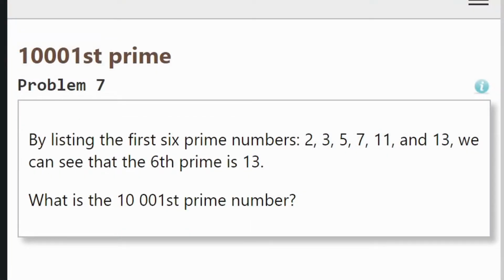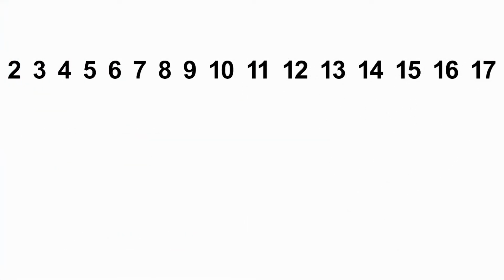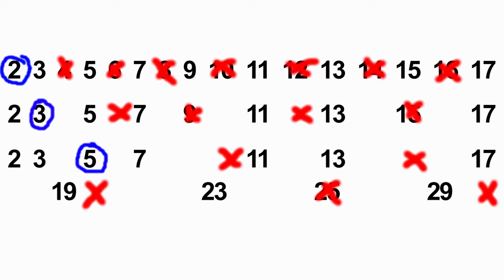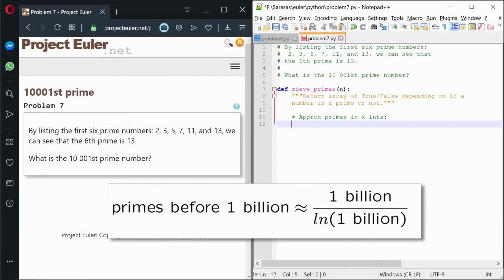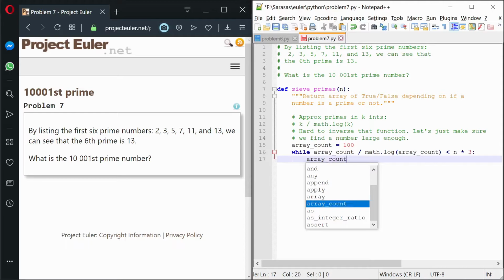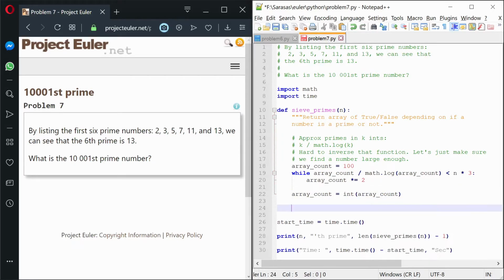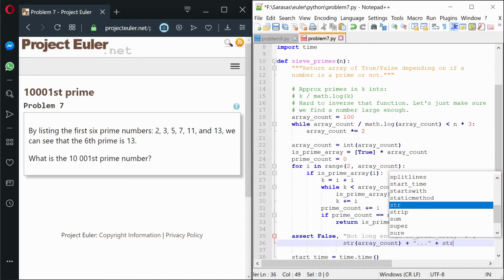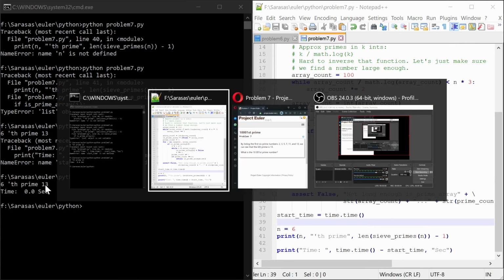Euler Problem 7 - 10001st Prime Number - Prime Sieve - Simple Programming in Python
Project Euler's seventh problem is about finding a certain prime number. Primes are interesting and finding them is not trivial, though a prime sieve works well for this problem.